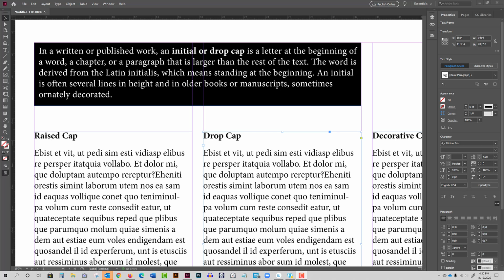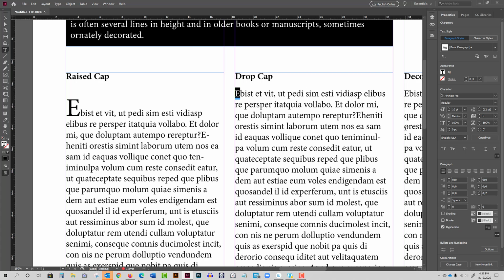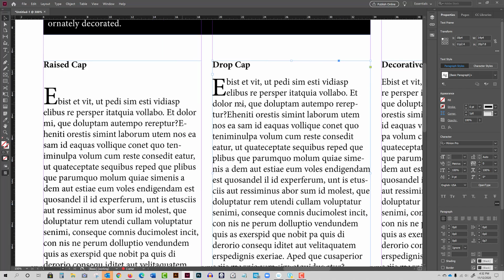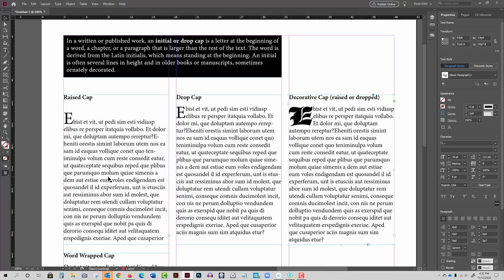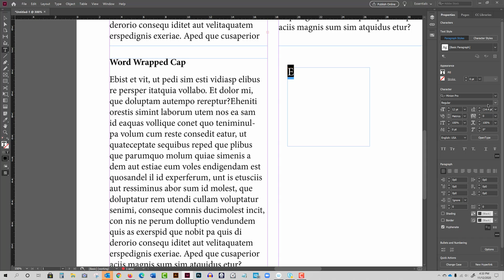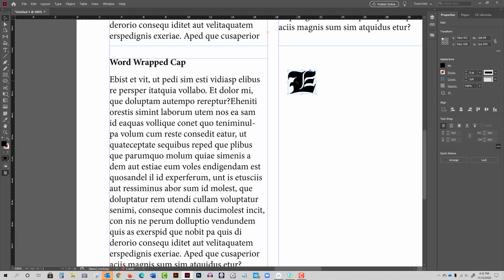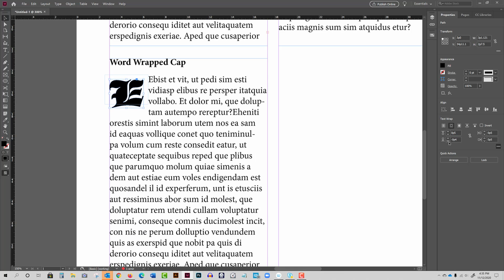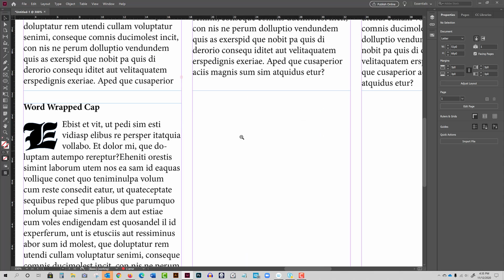Formatting Drop Cap Letters in Adobe InDesign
How to format drop, raised, and decorative cap, also known as initial, letters using Adobe InDesign. Also includes a bonus method that utilizes text wrap.